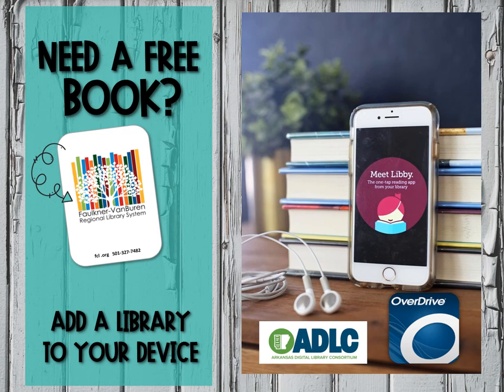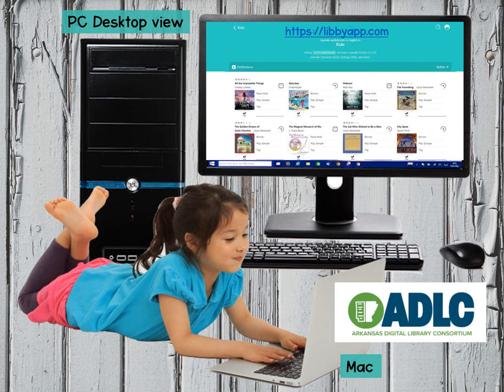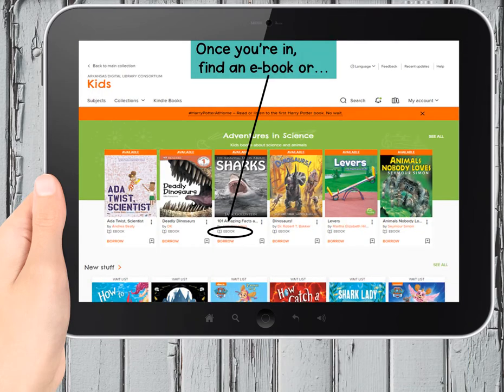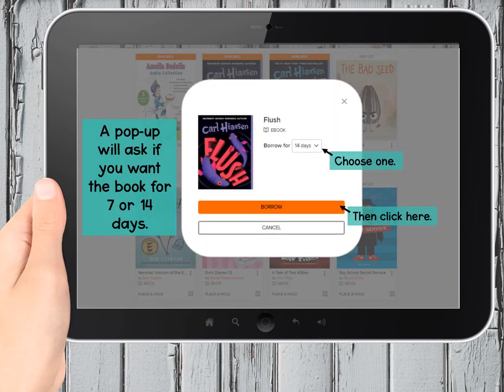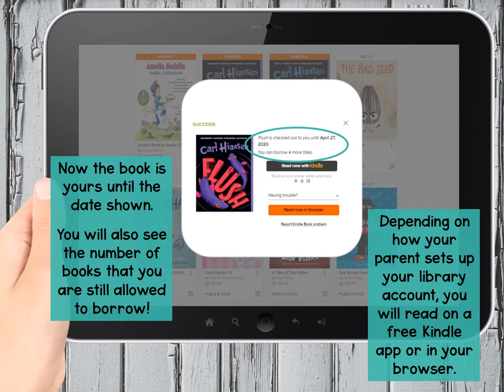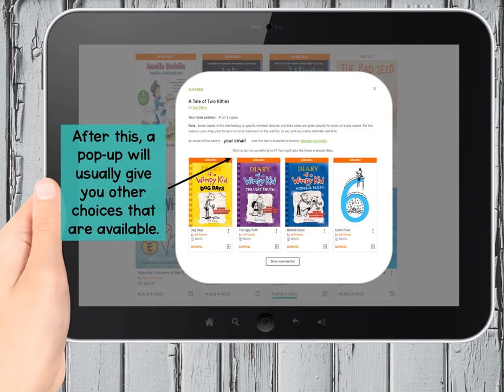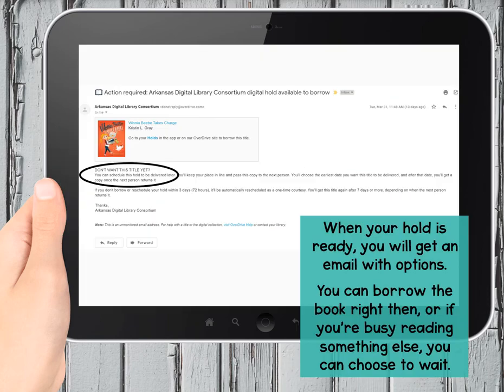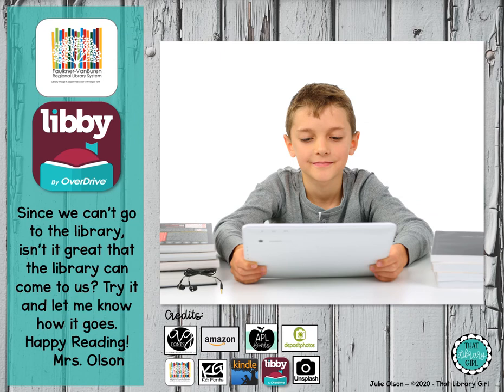Free E-Books from Libby - April 2020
This video teaches you to borrow e-books from the Faulkner County Library using their website or the Libby app.